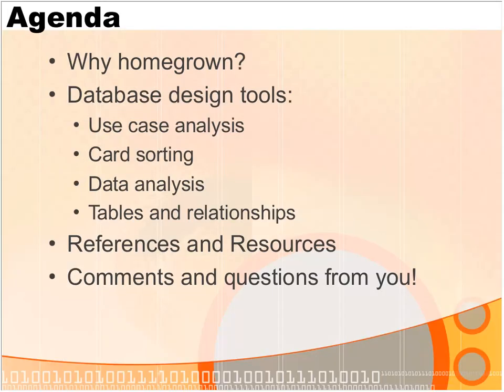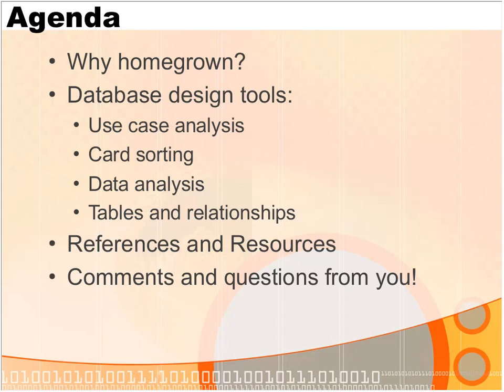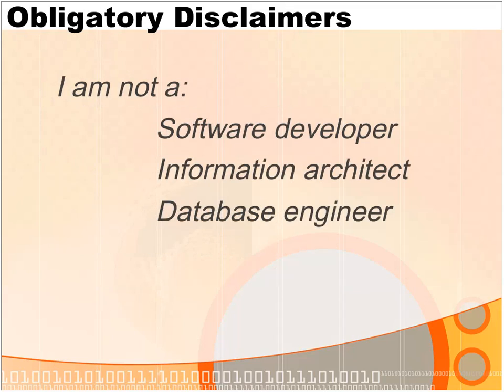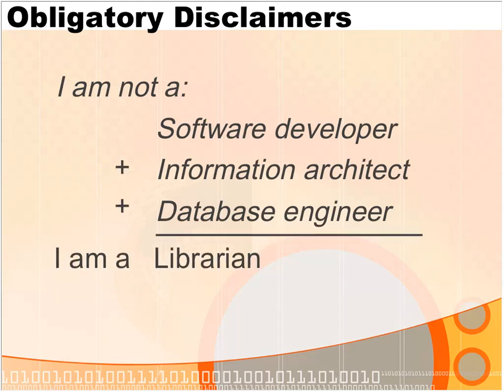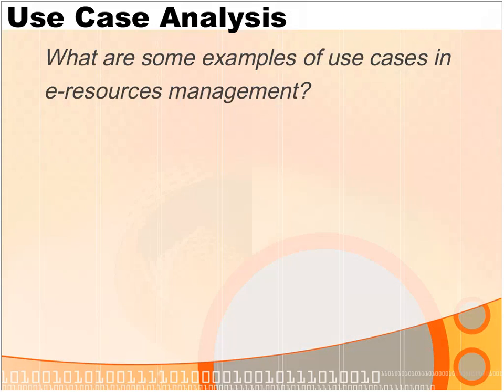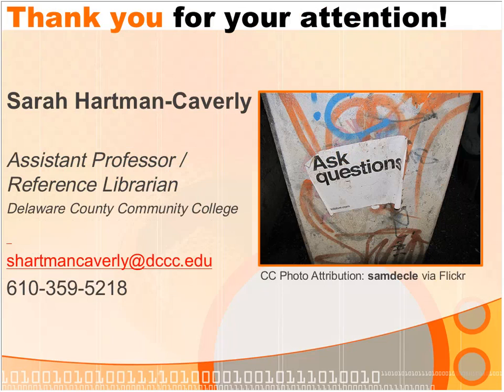NASIG Webinar: DIY E-Resources Management: Basics of Information Architecture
This webinar provides an introduction (or refresher) to concepts in information architecture and strategies for the design of homegrown e-resource management systems (ERMS). While both commercial and open source ERMS are available, sometimes the resources needed to license or support these systems are not. This session prepares attendees with information, tools, and strategies to design and implement homegrown ERMS using software such as Microsoft Access. The information in this session can also be applied to evaluate commercial or open source systems. In this session, attendees learn:

Why a homegrown ERMS might be the best (or only) choice
Key differences between relational and flat file databases, and implications for information architecture
Attributes of relational databases and best practices for database design
Inclusive database design strategies, such as: use case analysis, data analysis, and card sorting
How the presenter used this approach to develop a homegrown ERMS in MS Access. (Please note: The presenter is not qualified to answer specific questions about MS Access, but resources for further exploration will be provided!)

Presenter: Sarah Hartman-Caverly, Delaware County Community College

Presenter Bio:

Sarah Hartman-Caverly began her library career managing serials and e-resources at Bryn Mawr and Swarthmore Colleges, where she participated in the selection, evaluation, implementation, and eventual decommissioning of a commercial ERM system for the Tri-College Libraries Consortium. When Sarah assumed the newly created role of Electronic Resources Manager at Delaware County Community College, one of her first tasks was to digitize and organize information about the library’s e-resources. Masters course work in information architecture, database design, and human-computer interaction prepared her for this challenge and are the basis for the insights she will share in this session. Now an assistant professor and reference librarian at DCCC, Sarah earned an MS(LIS) and MSIS from Drexel University.

Original webinar date: November 13, 2014